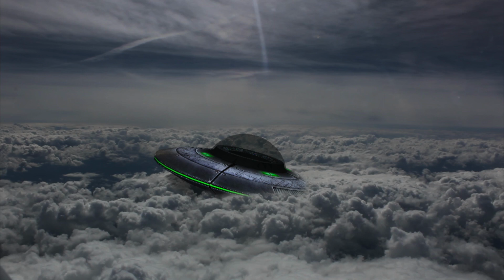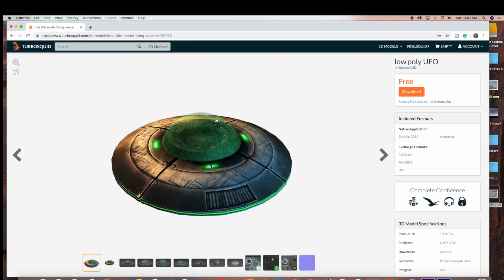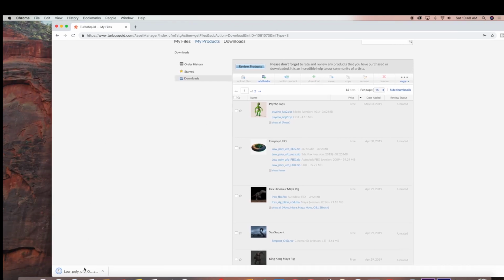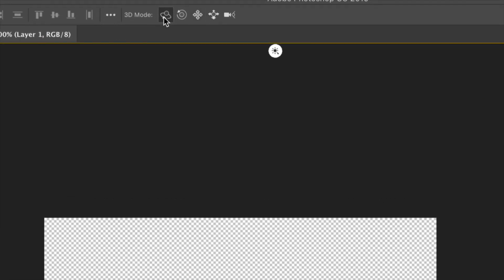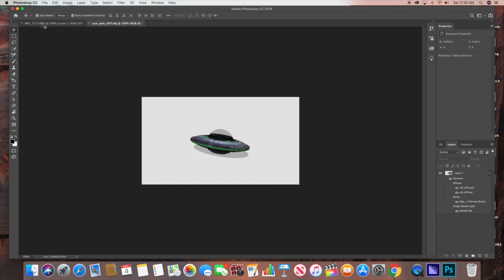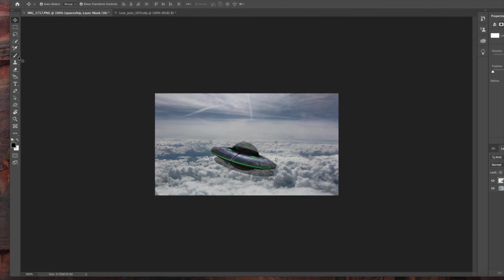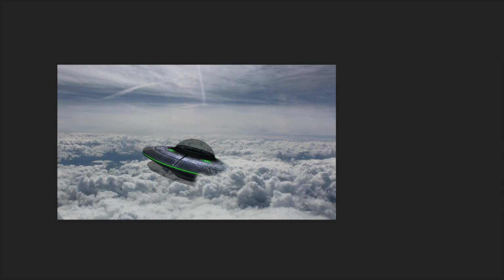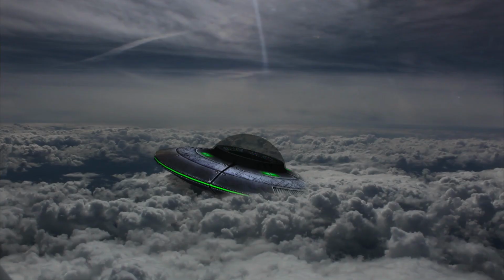Importing OBJ files in Photoshop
Learn how to import 3D objects in Adobe Photoshop to create amazing composites.
The turbosquid website has a variety of free 3D objects to chose from. There are also option to purchase 3D objects.

For this tutorial, we will be using a free 3D spaceship obj file. I will show you how to import the OBJ file into Photoshop and how you can incorporate it into your image by creating a layer mask.